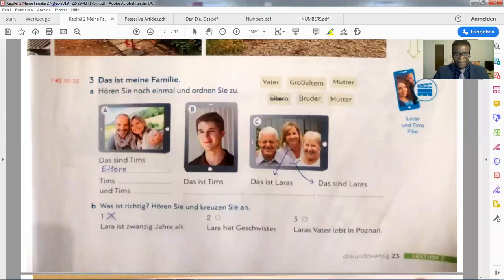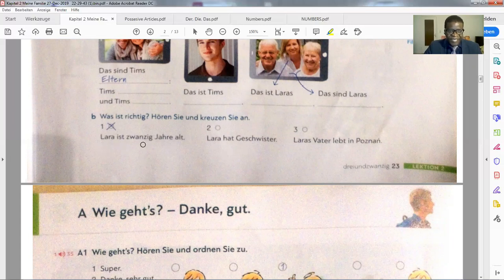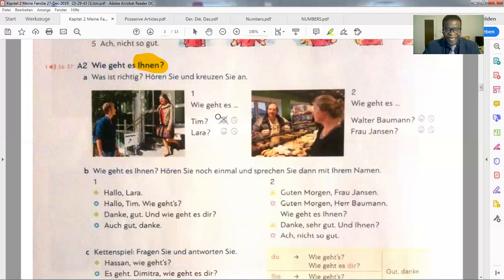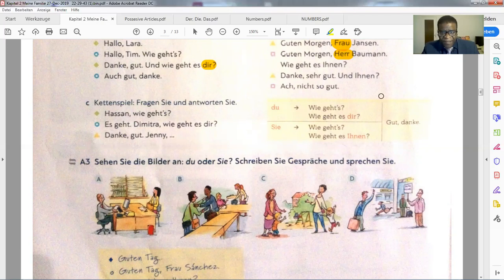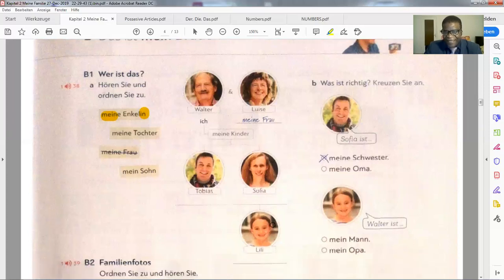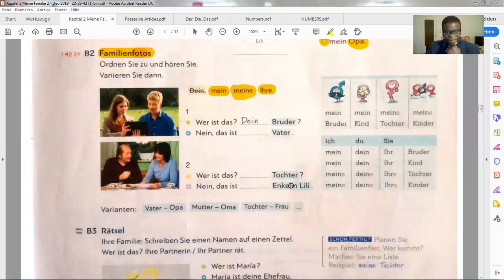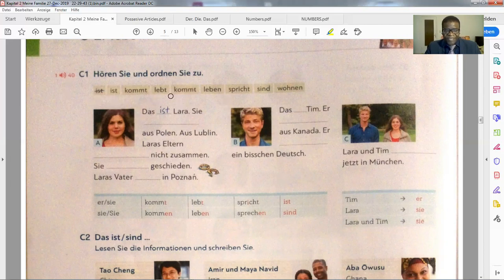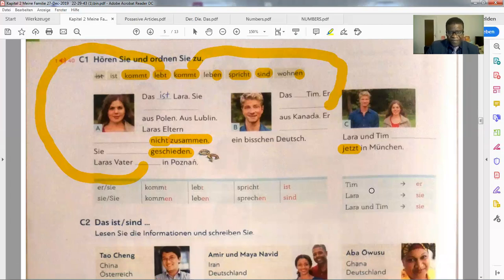DLI Germany Lesson 6: Part 2 Meine Familie